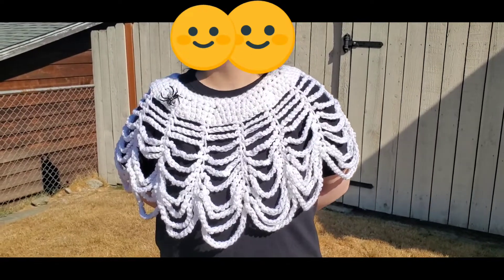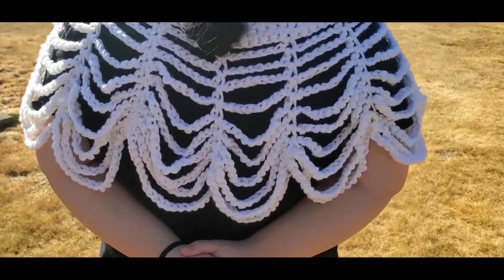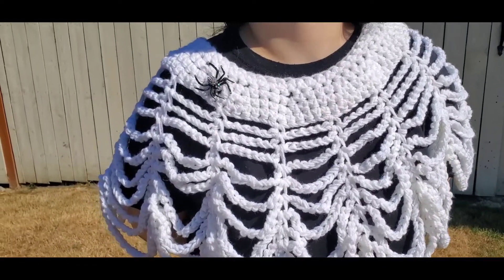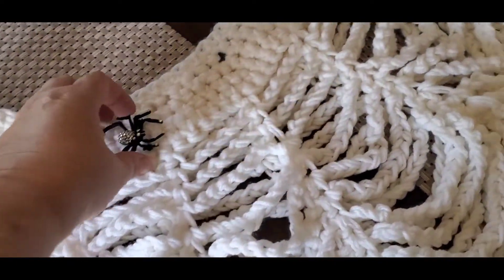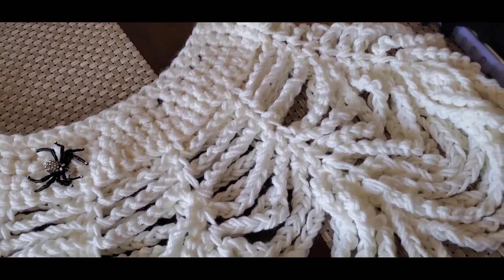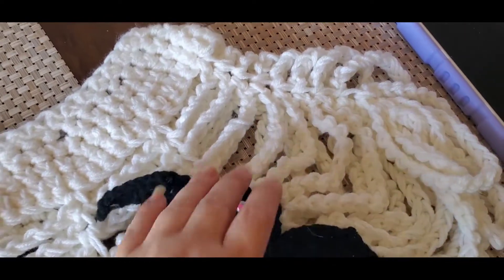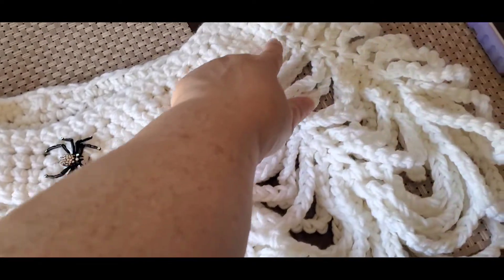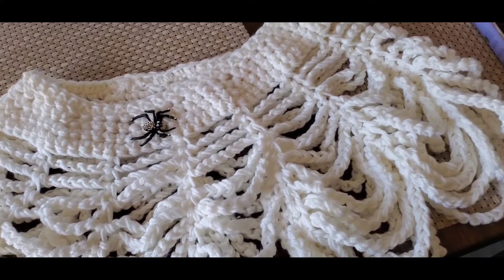Finished objects. Web poncho and bat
Welcome to Pamela's Creations. Today I have Finished objects. Web poncho and bat.